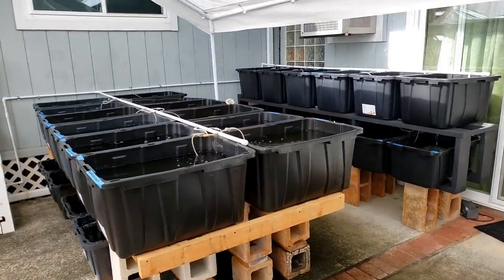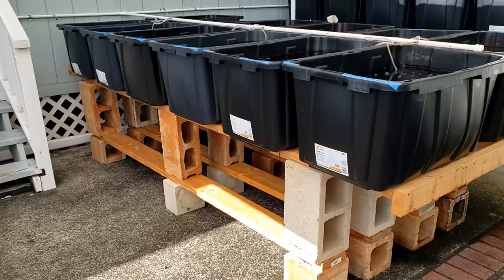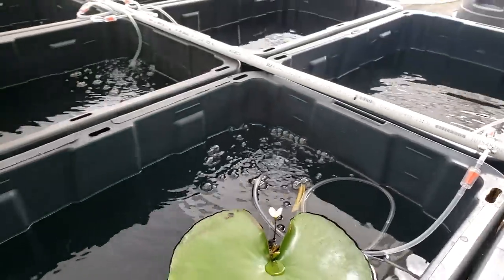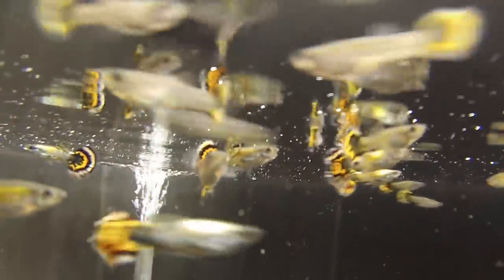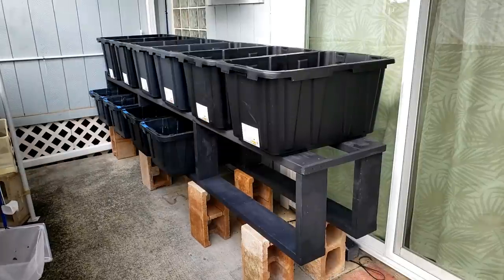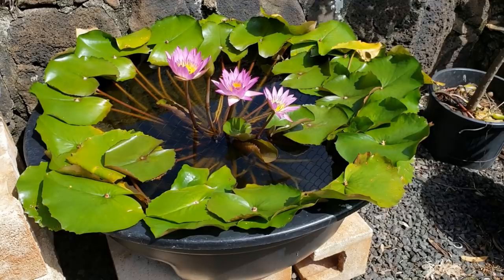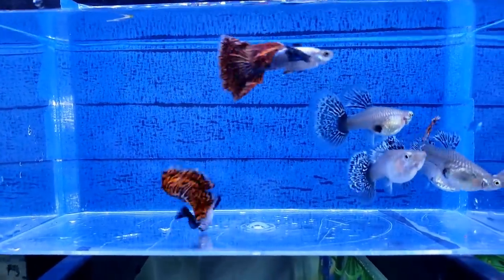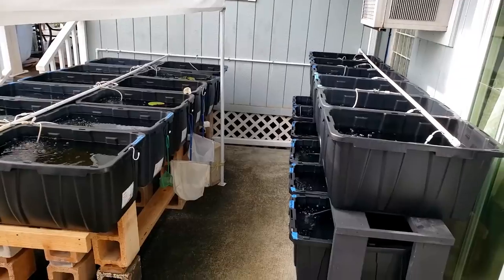New 24 Tub Guppy Farm Set Up with Amazing Dumbo Mosaic Guppies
Welcome to Hawaii Hobbyist YouTube GUPPY Channel.

I raise guppies in outdoor tubs and aquariums in Hawaii.  In Hawaii, it is warm all 365 days for the year.

In this video, I will show you how I set up my new 24 guppy tubs in my backyard.  These tubs will be elevated off the ground so I can easily maintain them.  Each tub has aeration with a sponge filter.  I will raise and breed guppies in these tubs and aquariums.

The great think about this set up, is that it takes up a very small area of my backyard.

I have 15 different guppy strains.

Red Dumbo Mosaic.
Gold Metal Lace.
Black Metal Lace.
Dumbo Red Fire Mosaic.
Platinum Galaxy Tiger.
Blue Star Galaxy.
Blue Head Moscow.
Dumbo Red Tail (Patriot).
Tuxedo Koi.
Green Moscow.
Blue Diamond.
HB Purple.
Full Red.
HB Yellow Leopard.
Shubel Green.

17 GALLON TUBS
27 GALLON TUBS
50 GALLON TUB
PLASTIC PLANTS
PLASTIC PLANTS
PLASTIC PLANTS
SMALL FISH NET
FISH FOOD HIKARI VIBRA BITES
FISH FOOD TETRA PRO COLOR CRISPS
FISH FOOD TETRA COLOR TROPICAL FLAKES
COFFEE GRINDER FOR FISH FOOD
UNDERWATER CAMERA I USE, GOPRO HERO 7
SPONGE FILTER UP TO 60 GALLONS
SPONGE FILTER UP TO 20 GALLONS
HANDS FREE SIPHON HOOK
STAINLESS STEEL AIR FLOW VALVE